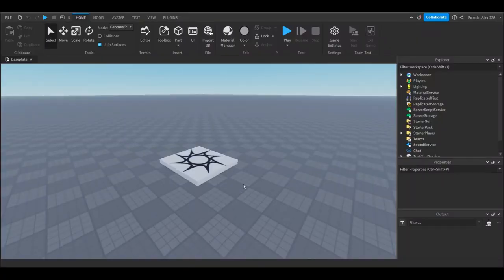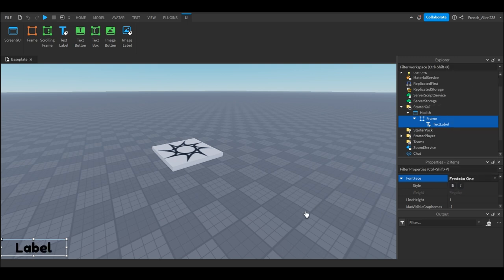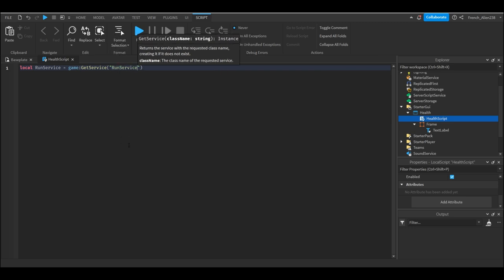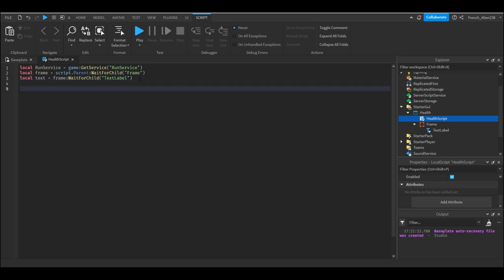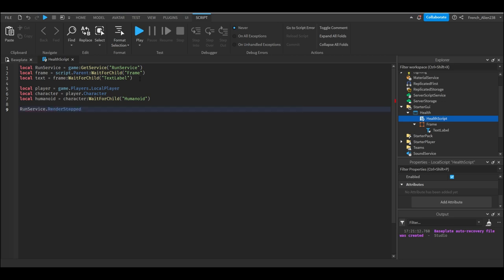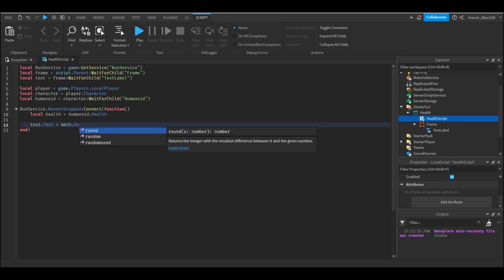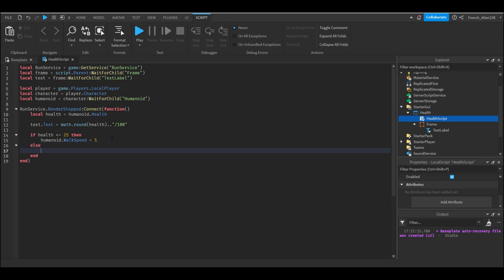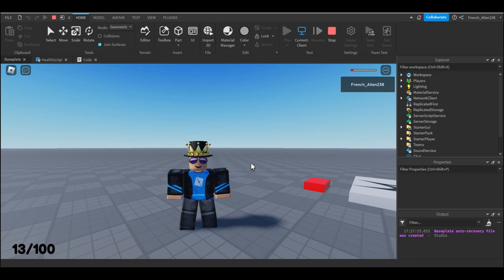How to Make A Health System in Roblox Studio! 2023